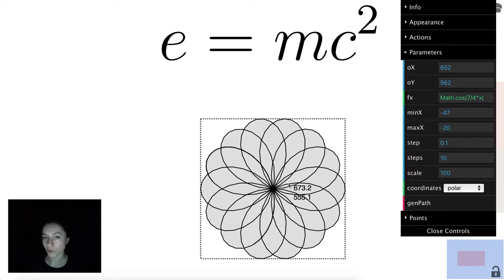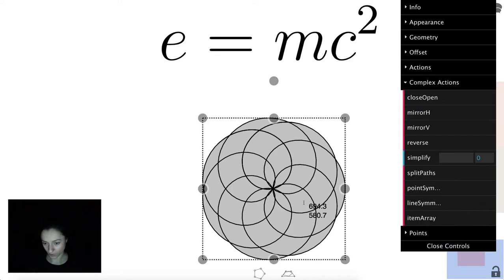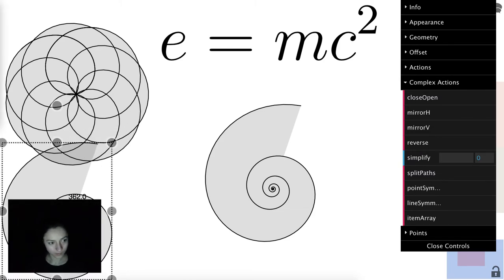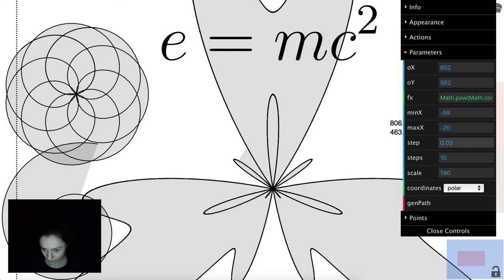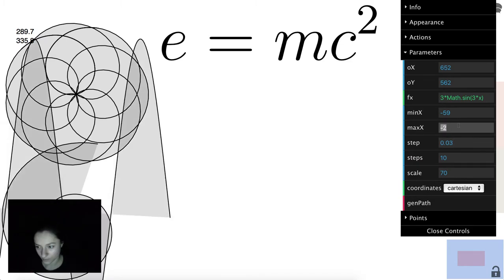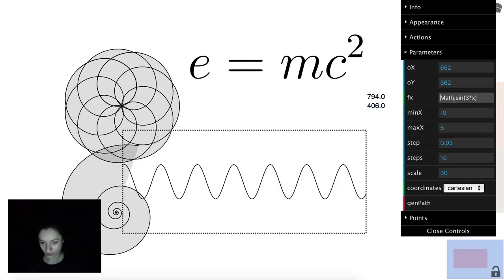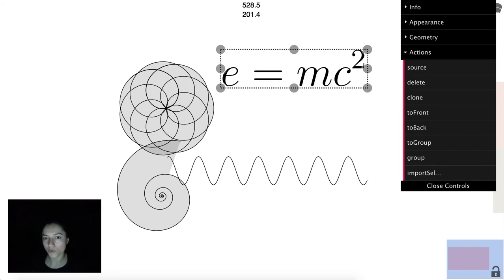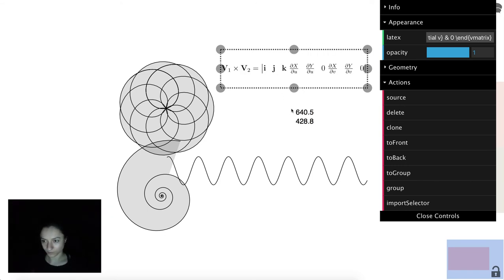Oroboro - Special Actions: Mathematical Equations & Formulas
+ Implemented in MeteorJs using SVG.js

+ mathematical equations: polar and cartesian coordinates

+ mathematical formulas with LaTeX input

+ Online access to an interactive demo available upon request

Formulas used:

Polar rose: Math.cos(7/4*x)

Logarithmic Spiral: 25*Math.pow(2.71828,x*0.15)

Oscar’s Butterfly: Math.pow(Math.cos(5*x),2)+Math.sin(3*x) + 0.3

Cartesian: 3*Math.sin(3*x)

LaTeX:

\frac{-b\pm\sqrt{b^2-4ac}}{2a}

\mathbf{V}_1 \times \mathbf{V}_2 = \begin{vmatrix} \mathbf{i} & \mathbf{j} & \mathbf{k} \ \frac{\partial X}{\partial u} & \frac{\partial Y}{\partial u} & 0 \ \frac{\partial X}{\partial v} & \frac{\partial Y}{\partial v} & 0 \end{vmatrix}